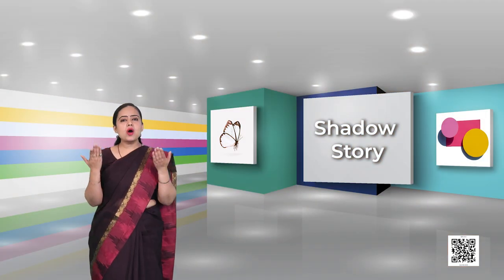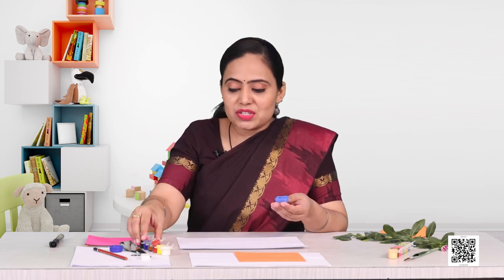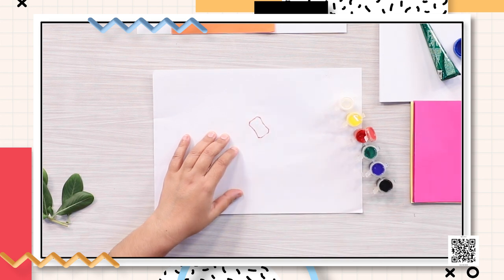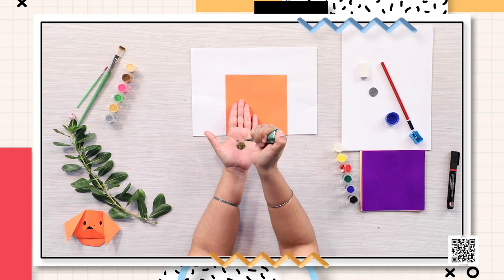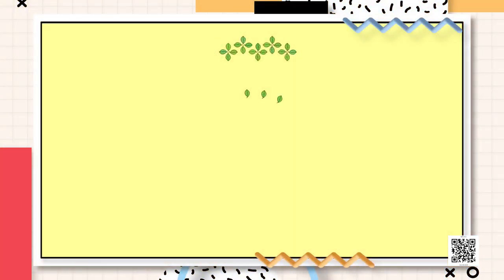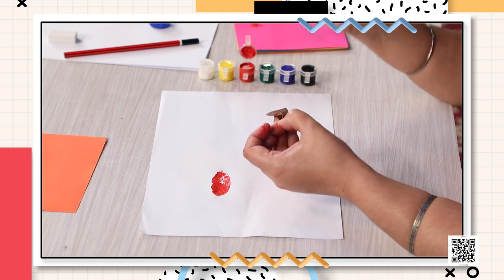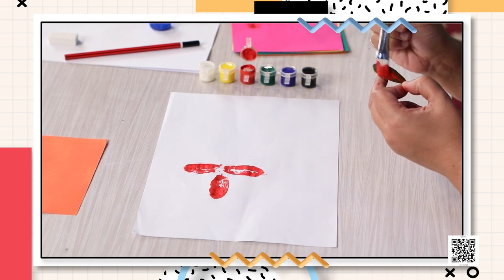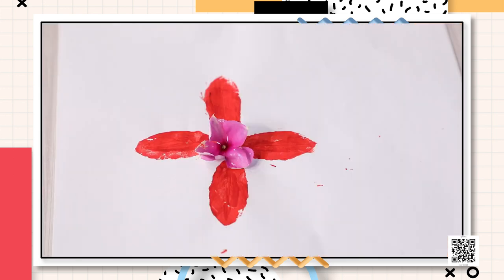NCERT Class- 2 Maths Chapter:Shadow Story-Ep-3